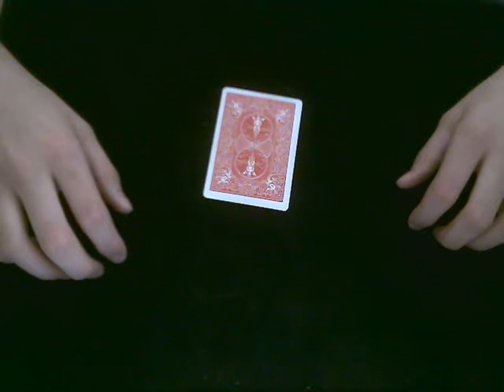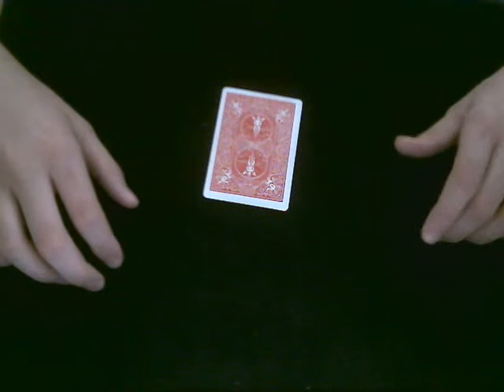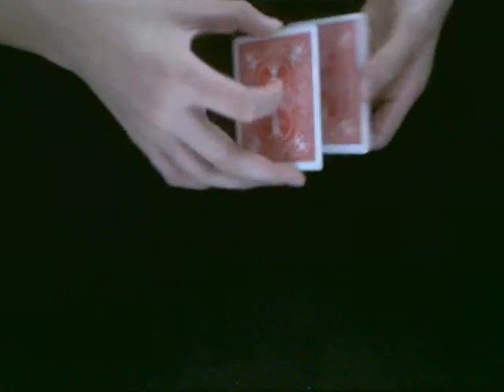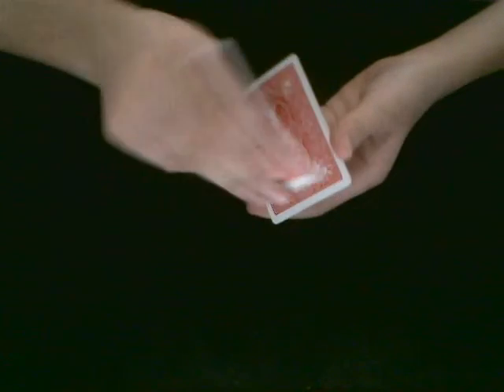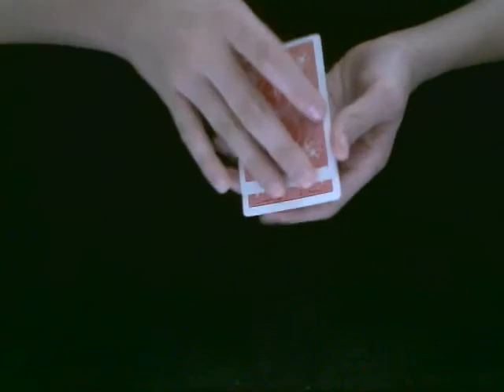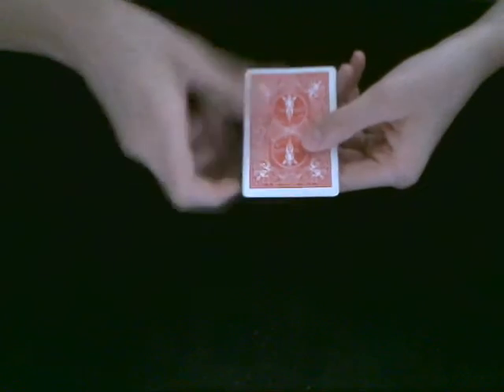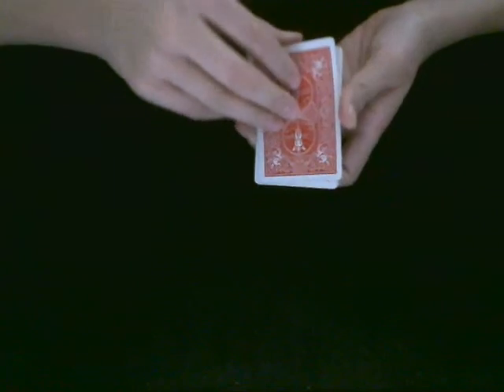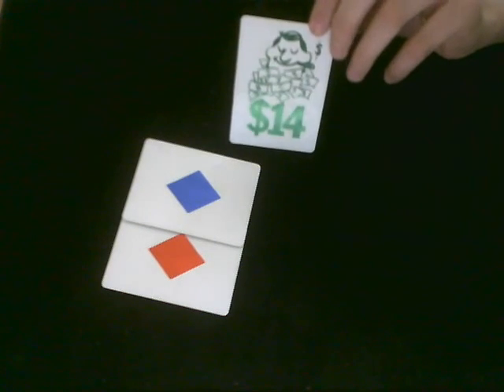Color Monte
Some old guy tricked me into giving him $14